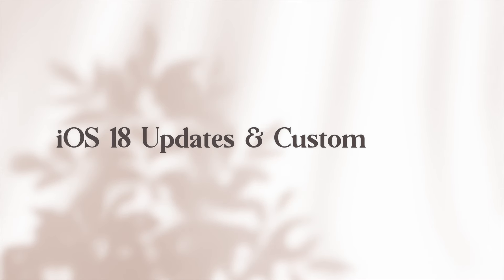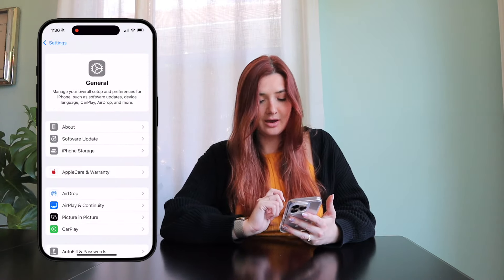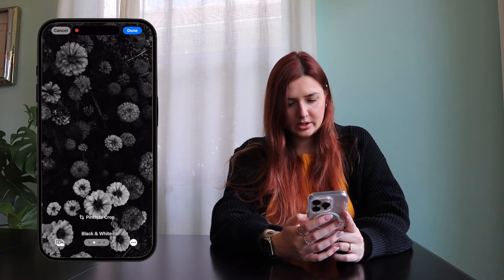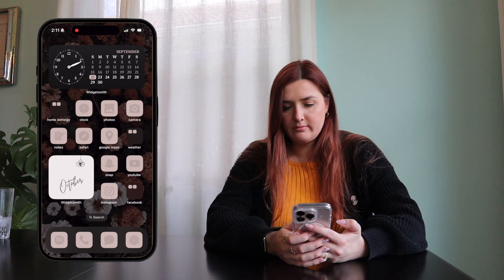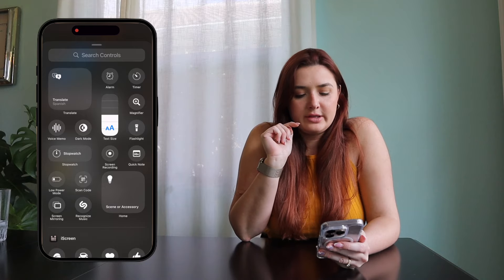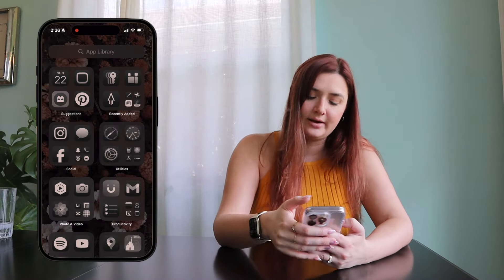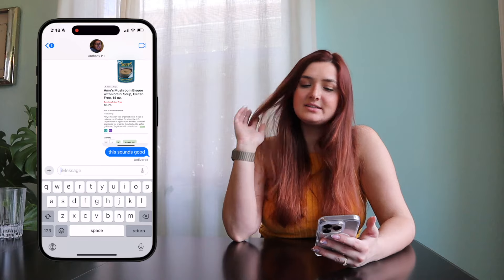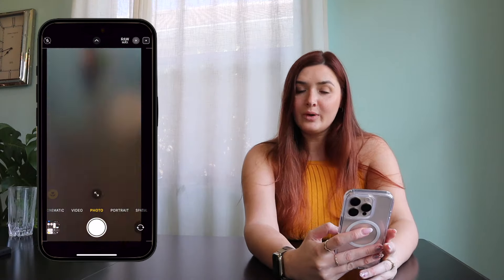Organizing & Customizing my iPhone 16 Pro | Aesthetic Control Center - iOS 18 update tips and tricks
A new iPhone means a new iPhone customization!! Today we'll be organizing & customizing my iPhone 16 Pro which I just unboxed. With the new iOS 18 update comes new customization tips and tricks and opportunity for customizing an aesthetic control center, you can also tint your apps on your homescreen, and so much more!! I will share with you my favorite new features from the iOS 18 update, as well as take you along as I give my new iPhone 16 Pro a fall / halloween customization and aesthetic home screen makeover. Enjoy!

TIME STAMPS:
00:00 - 00:36 - Welcome to my Halloween iPhone 16 Pro Customization
00:36 - 2:07 - New iPhone 16 Pro Case from Amazon
2:07 - 2:53 - Updating to iOS 18
2:53 - 3:23 - Finding Aesthetic Wallpaper on Pinterest
3:23 - 4:49 - Organizing my iPhone home screen
4:49 - 9:31 - Tinting Apps & Home Screen Makeover
9:31 - 13:14 - Control Center Customization
13:14 - 14:47 - Customizing my Lock Screen
14:47 - 18:11 - Best New iOS 18 Features
18:11 - 18:44 - Thanks for Watching!

LINKS:
Clear iPhone 16 Pro Case
iPhone 16 Pro

SHOP MY:
~ Amazon Storefront 🇺🇸
~ Amazon Storefront 🇨🇦

GEAR/SOFTWARE I USE:
☞ Canon M50
☞ Macbook Air M2
☞ iPhone 16 Pro

There will be no additional charge to you and everything I share is always genuinely used and recommended by me! Thank you for supporting my channel by shopping through any of my links.

Sub-count: 3,053